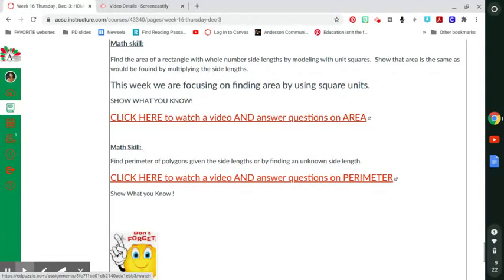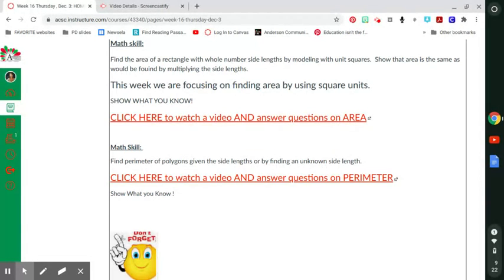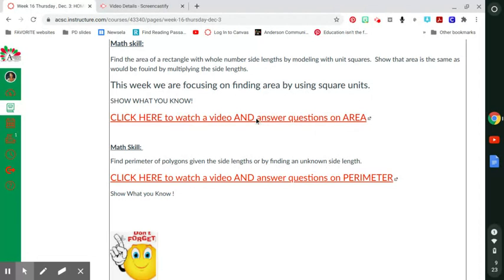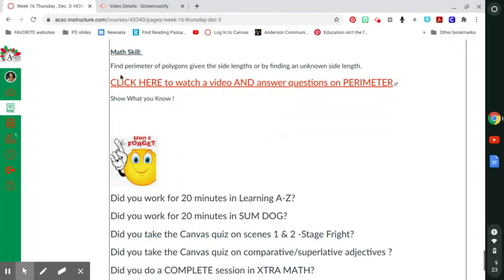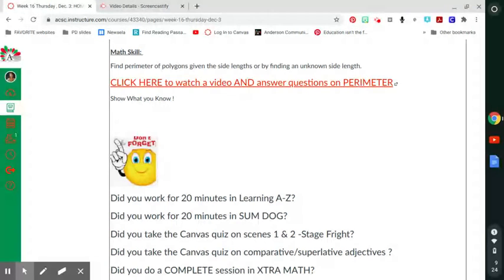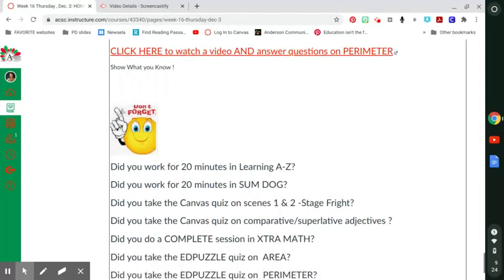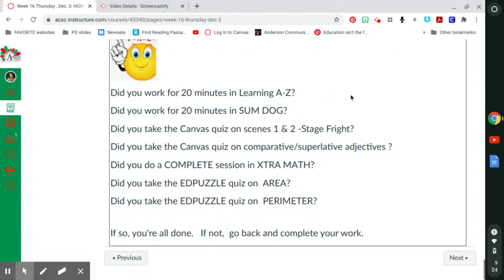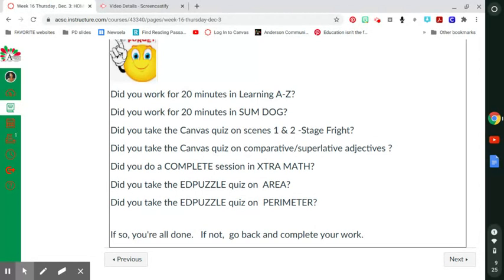Dec. 3 Oral review of Math lesson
Oral review of Math lessons